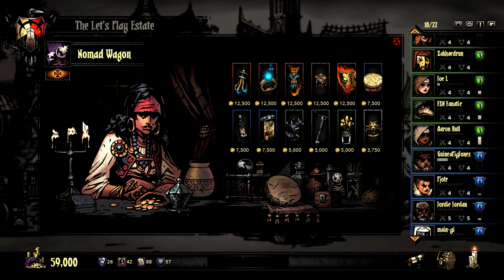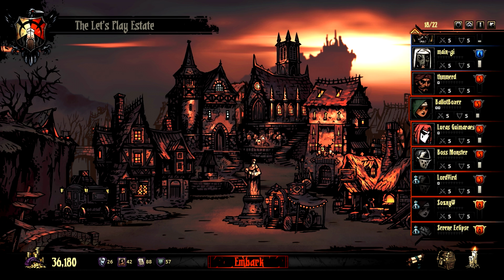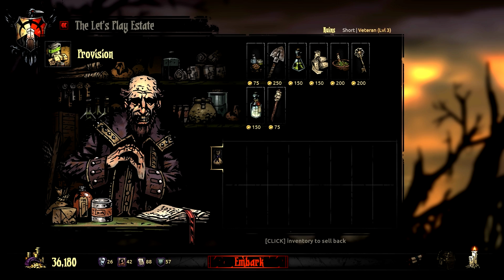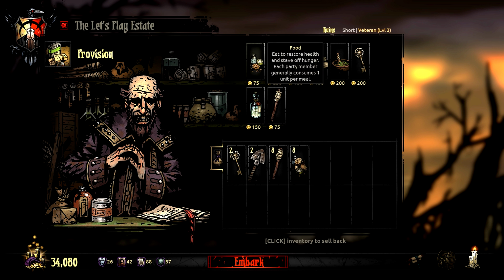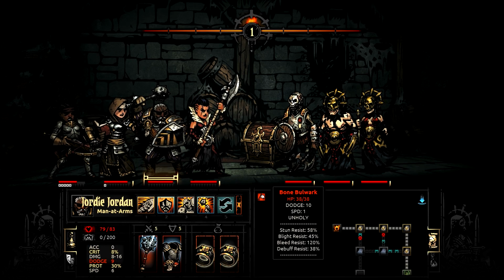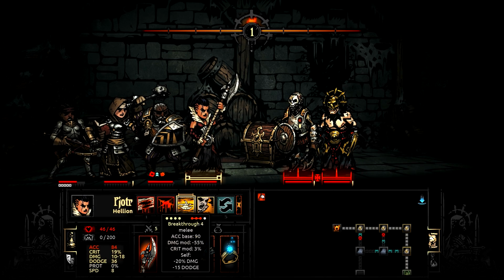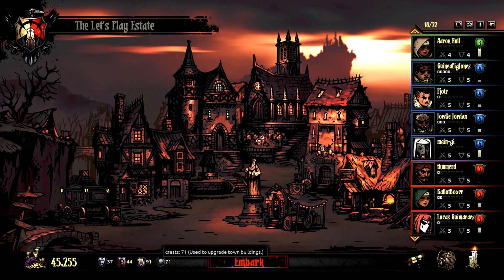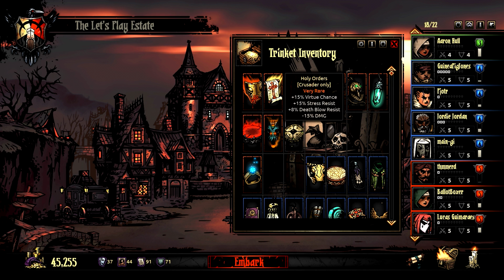Let's Play Darkest Dungeon: Fiends & Frenzy Part 19 - Ruins Quickie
The Affliction System – battle not only monsters, but stress! Contend with paranoia, masochism, fear, irrationality, and a host of gameplay-meaningful quirks!
Striking hand-drawn gothic crowquill art style
Innovative turn-based combat pits you against a host of diabolical monsters
Ten (and counting!) playable hero classes, including Plague Doctor, Hellion, and even the Leper!
Camp to heal wounds or deliver inspiring speeches.
Rest your weary, shell-shocked characters in town at the Tavern or the Abbey to keep their stress in check.
Classic CRPG and roguelike features, including meaningful permadeath, procedural dungeons, and incredible replay

Can you stem the tide of eldritch horrors erupting across your family’s ancestral estate?

Descend at your peril!

Get instant access and start playing; get involved with this game as it develops.

Note: This Early Access game is not complete and may or may not change further. If you are not excited to play this game in its current state, then you should wait to see if the game progresses further in development.